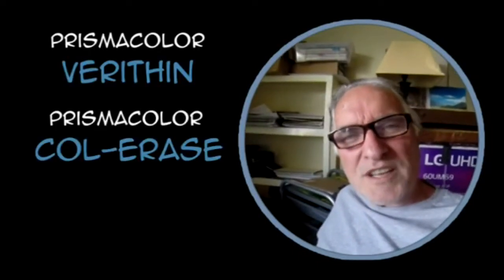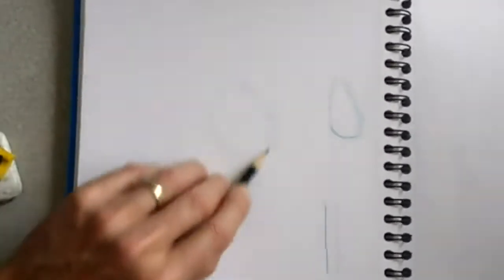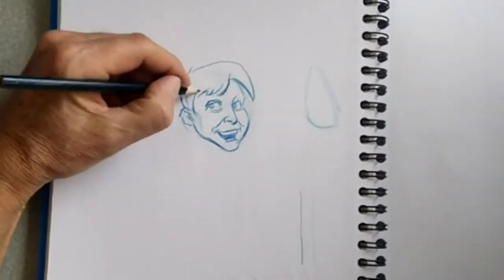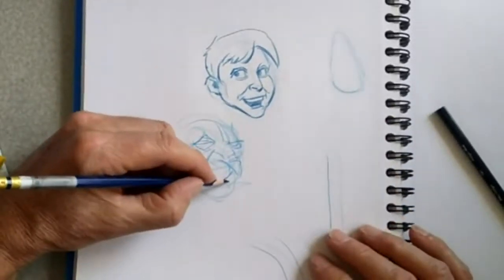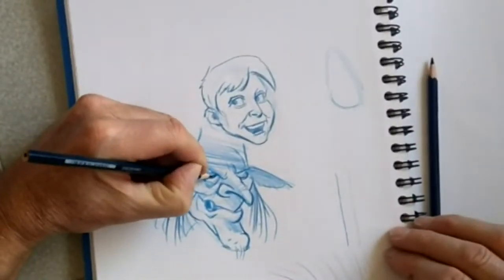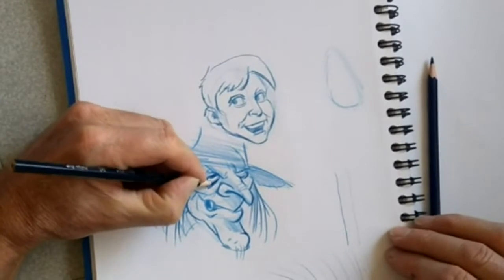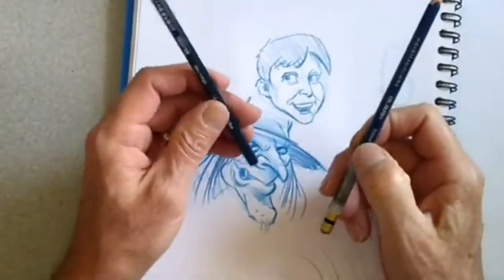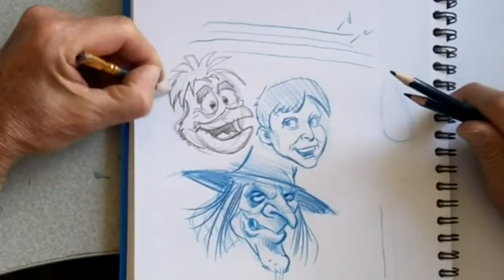VERITHIN, COL-ERASE, BLACKWING 602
I love sketching! Here are my 3 favorite pencils for doing so. Prismacolor VERITHIN, Prismacolor COL-ERASE and BLACKWING Palomino 602